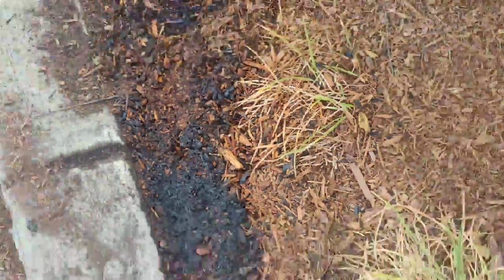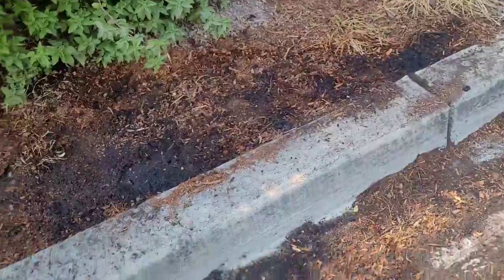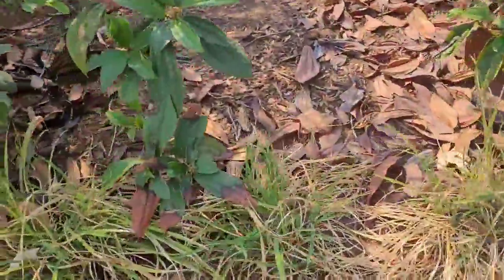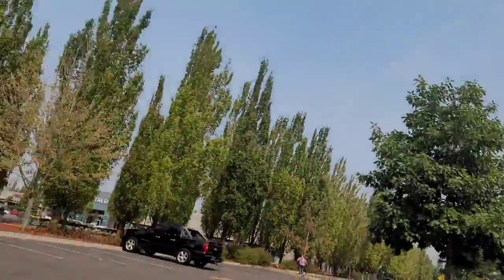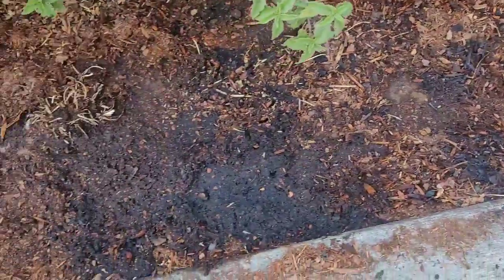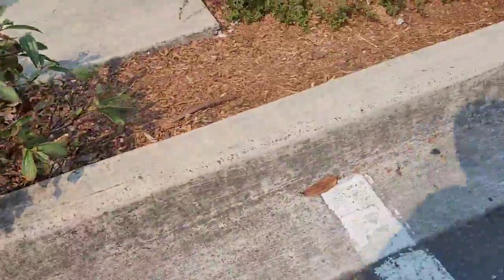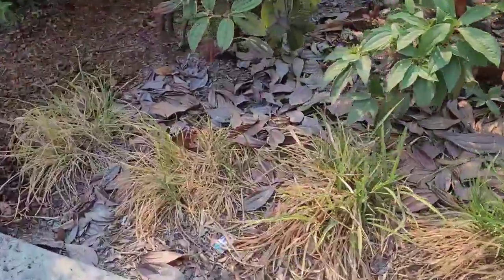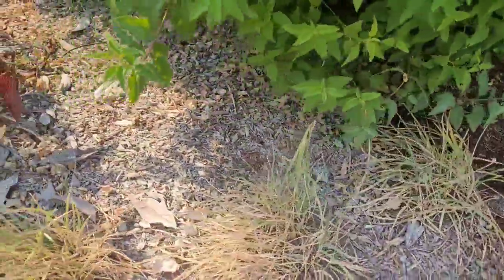my 1st Spontaneous Plasma fire observation Thank you Jeff Snyder for your dedication